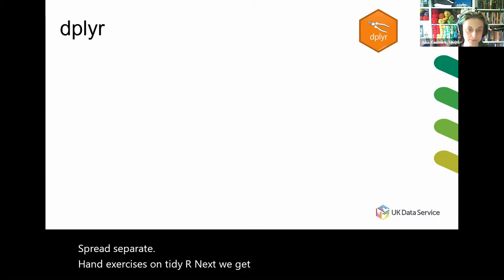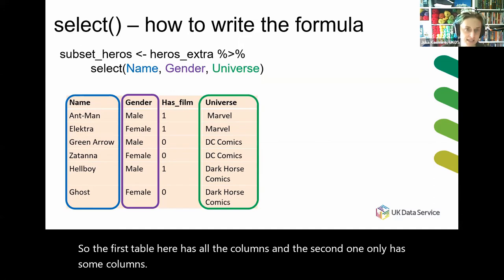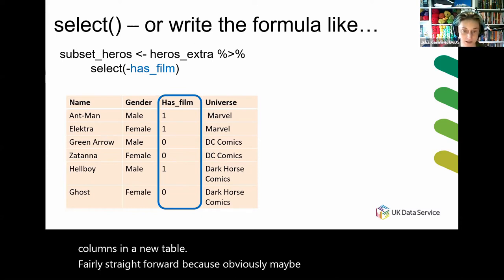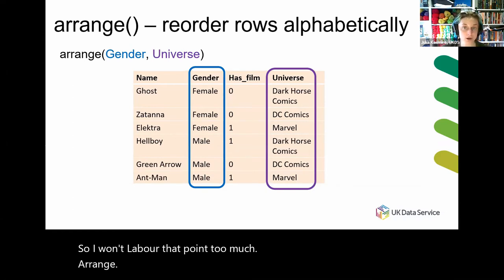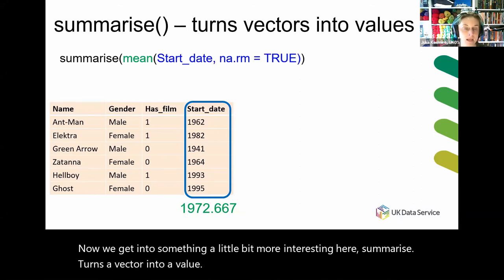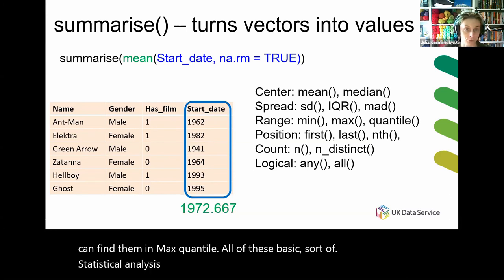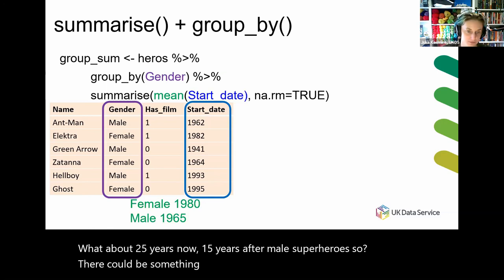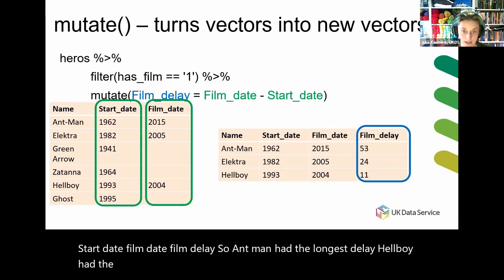Crime Data in R Workshop 2021: Day 1 Dplyr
This video, from the "Using Crime Data in R – work with it, visualise, map it!" 3 day workshop, introduces how to manipulate data in R using several dplyr functions.